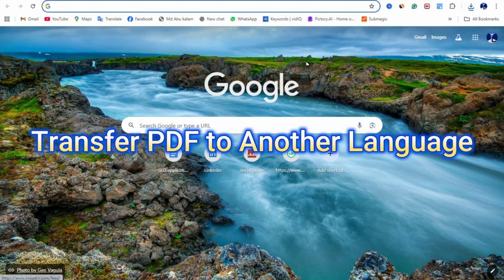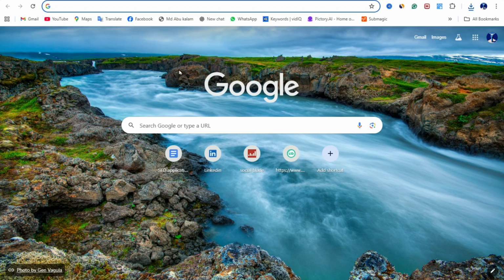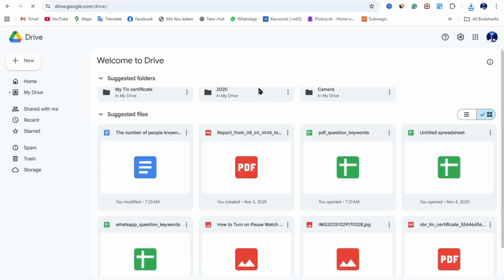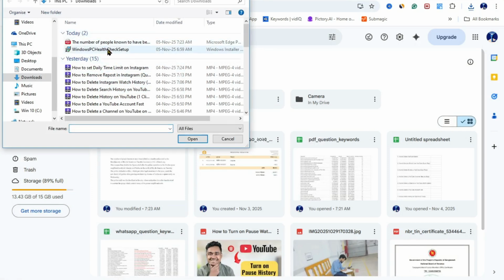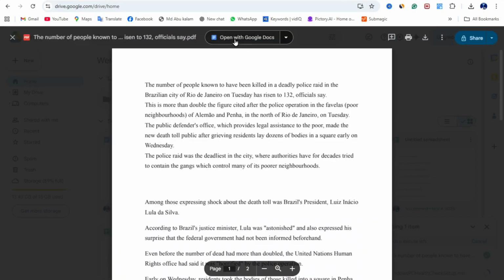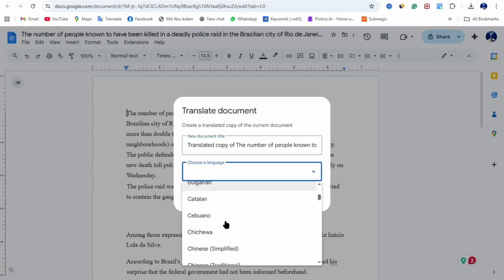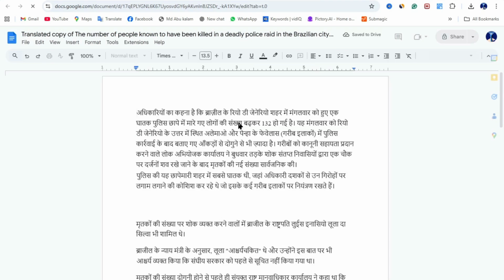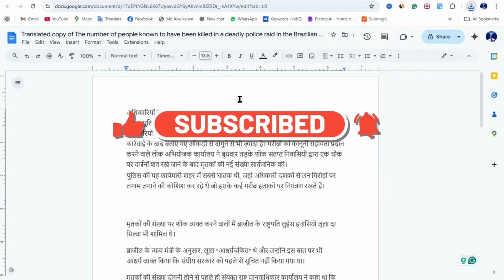How to Translate PDF Files to Another Language in PC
Hello, In this video, I’ll show you how to translate PDF files to another language in PC — step by step! 💻
You’ll learn the easiest and 100% free way to translate PDF files to another language in PC using online tools.
If you’ve searched how to translate PDF files in PC, translate PDF to any language, or convert PDF into another language, this video will help you a lot.

Watch till the end to learn how to translate PDF files to another language in PC fast and accurately — no software needed, just an internet connection!